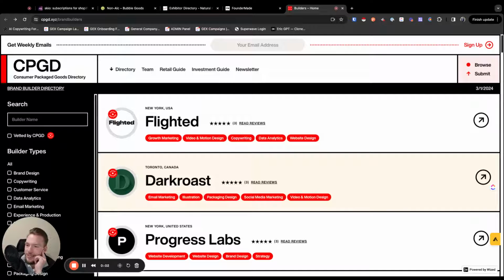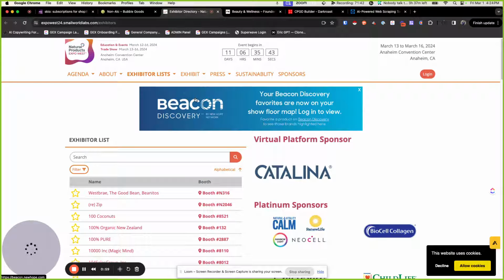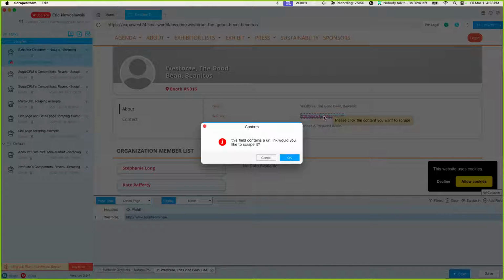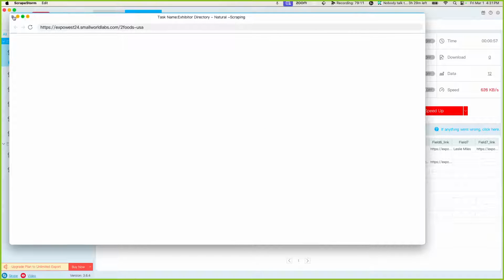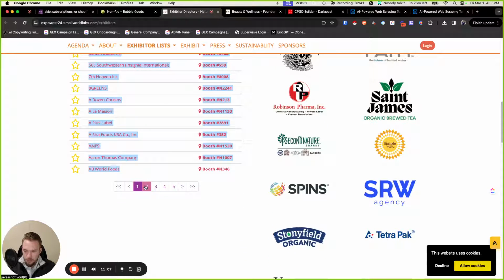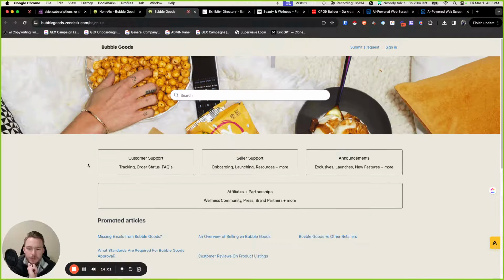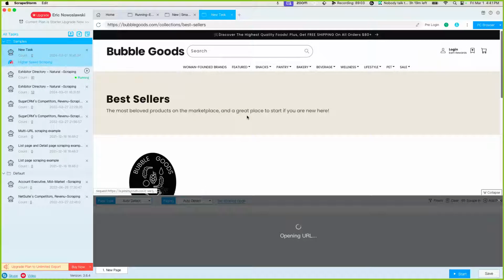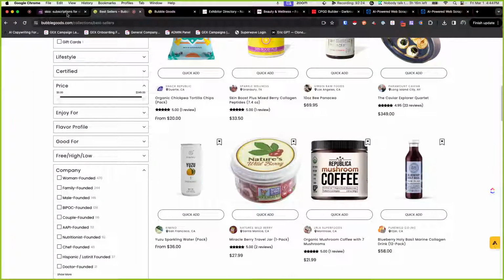Data Scraping for Cold Email Tutorial Part 1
When I first started scraping data for cold email, I couldn't find great resources to turn to. This is my attempt to make a video for Eric 3 years ago who could have used this help.

I hope it can help someone going forward.